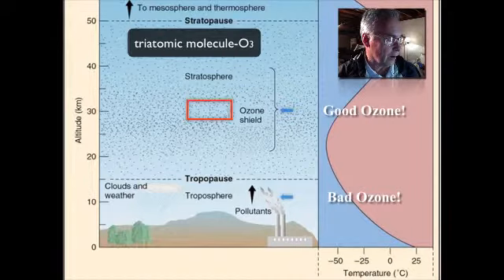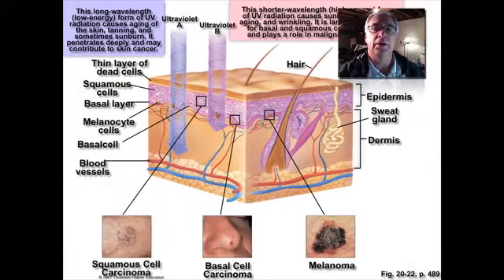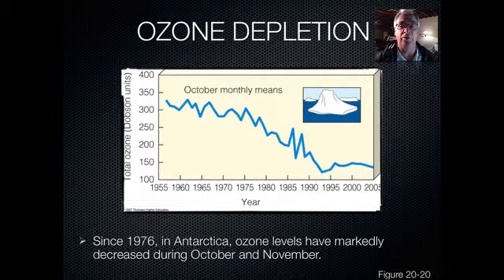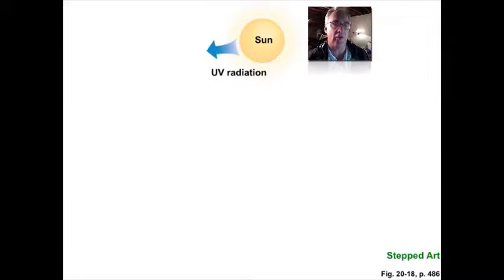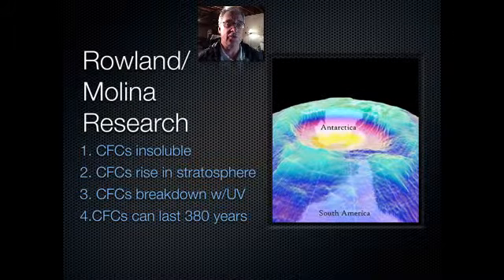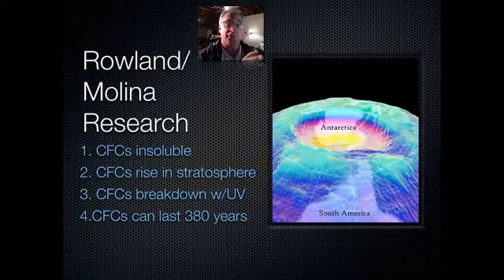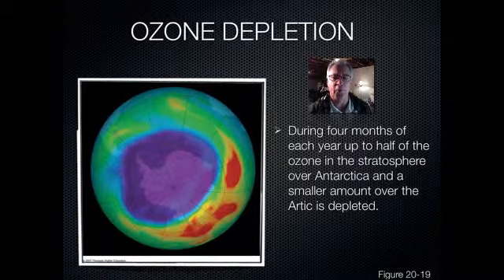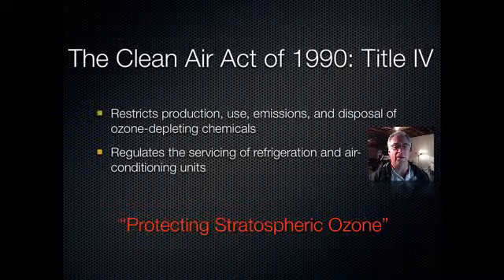ozone depletion: where is the earth's sunscreen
In this screencast Mr. Delsol discusses ozone depletion, its formation and its biological and human cost.